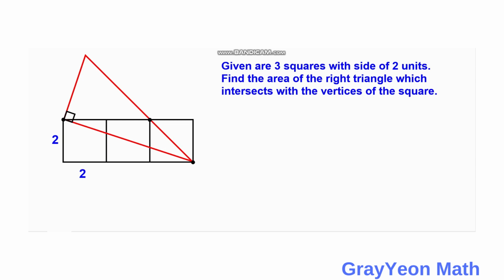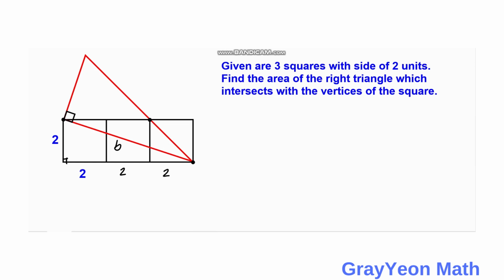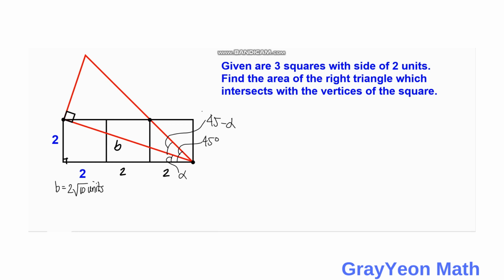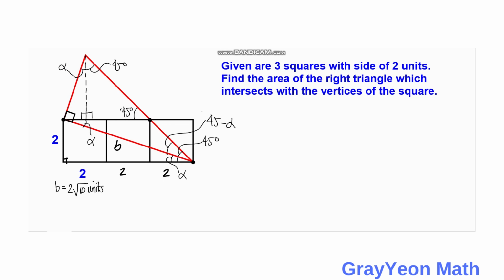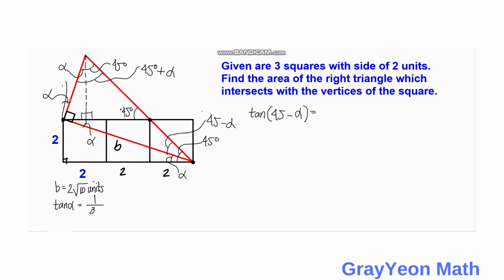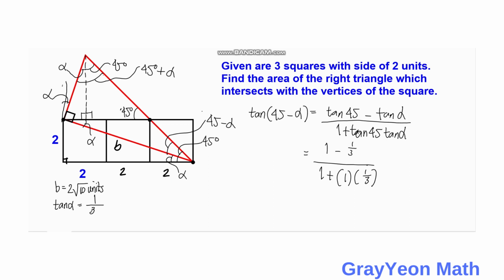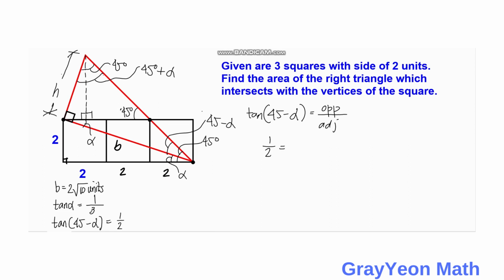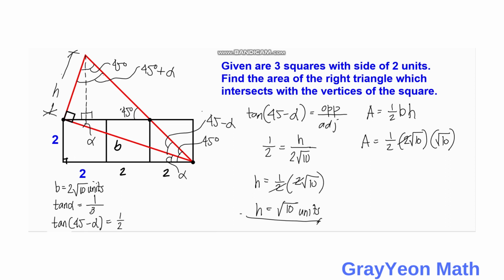Find Area of Red Triangle | Geometry Skills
Find the area of the Red Triangle

Given ar 3 squares with sid of 2 units. FInd the area of the right triangle which intersects with the vertices of the square.